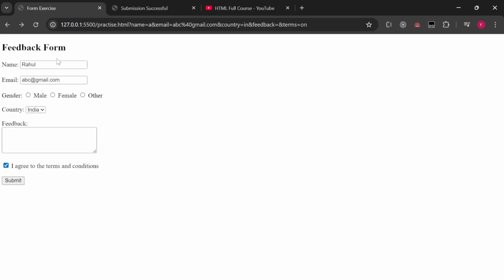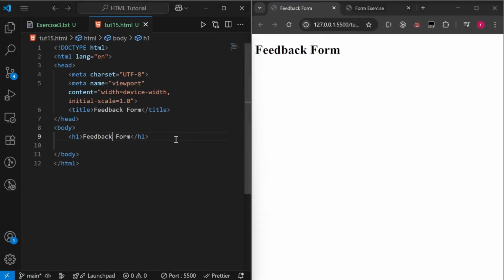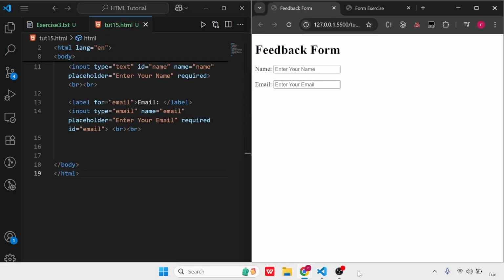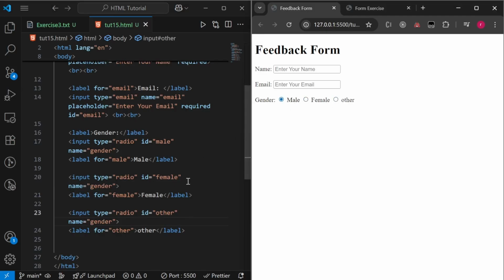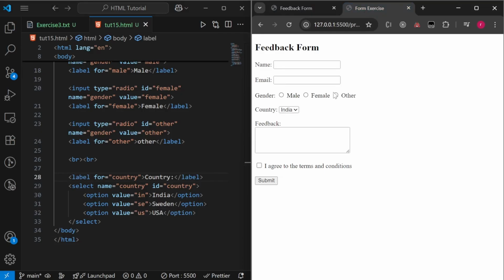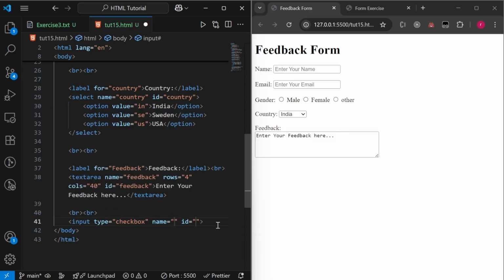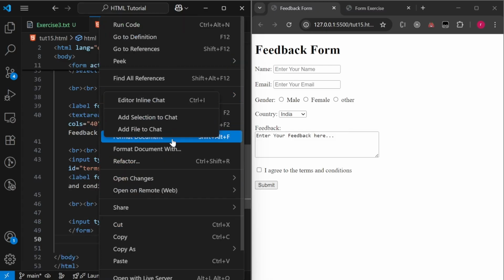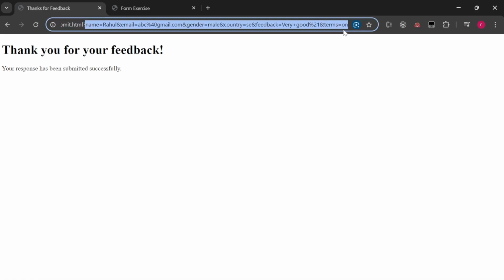🔥 HTML Tutorial #15 | Exercise 3 : Create a Feedback Form